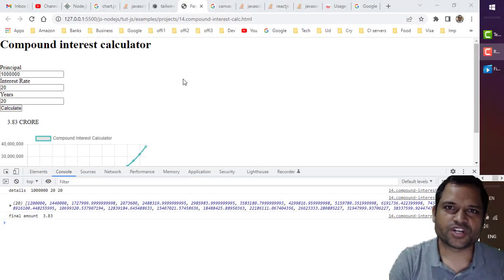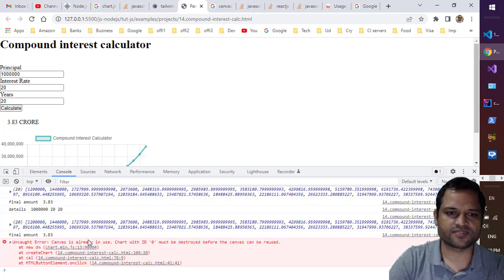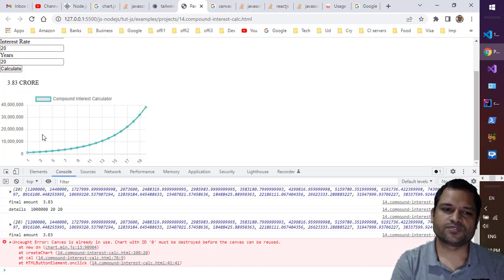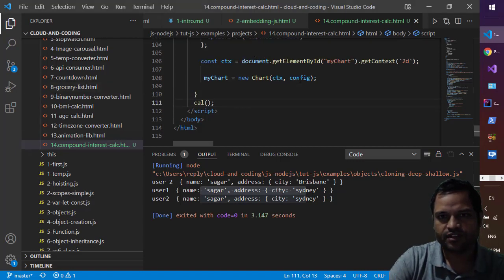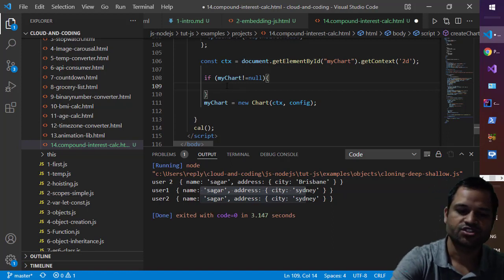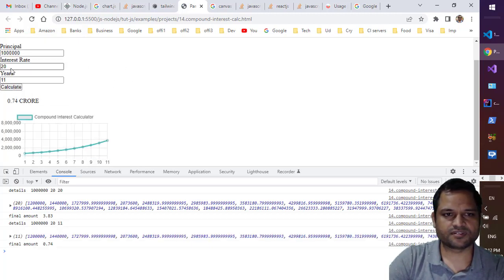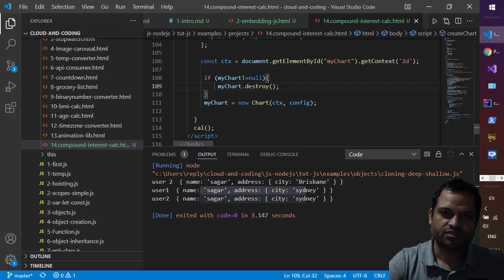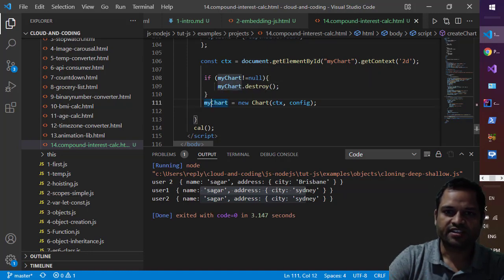Uncaught Error Canvas is already in use Chart with ID 0 must be destroyed before the canvas reuse